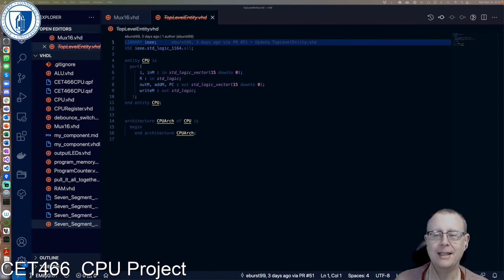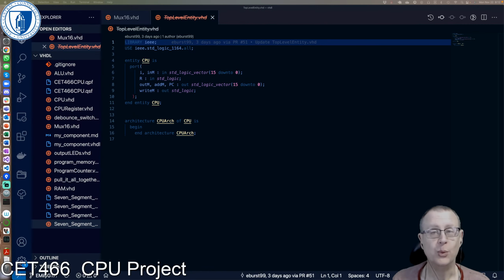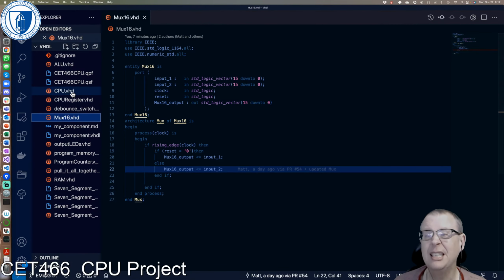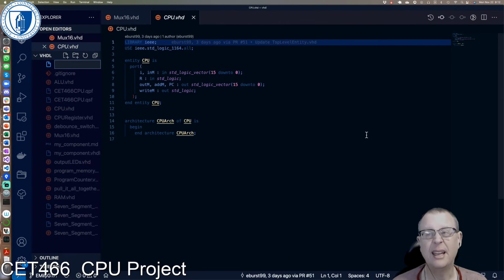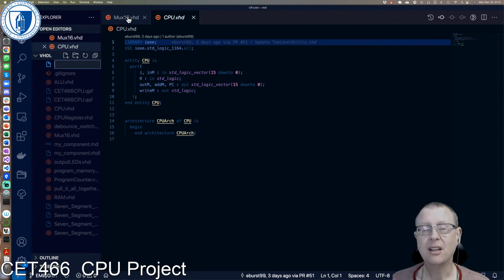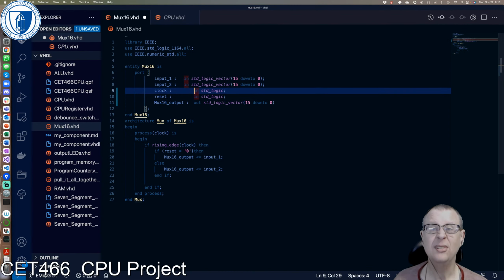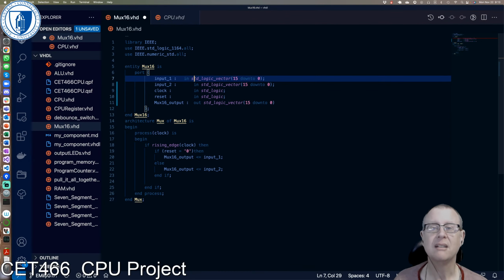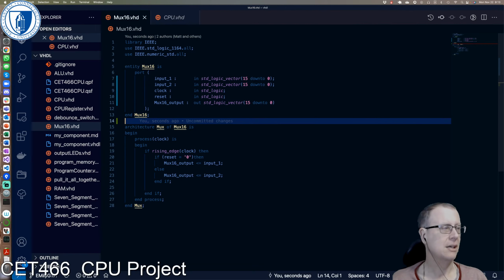CET466 CPU Project : Update 9am 2021/11/22